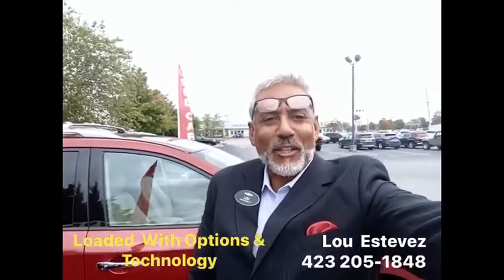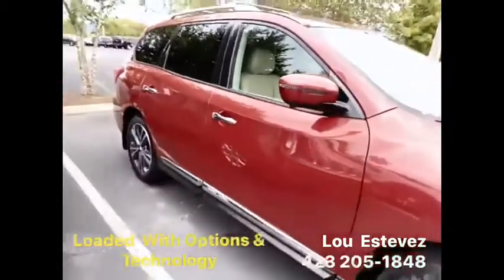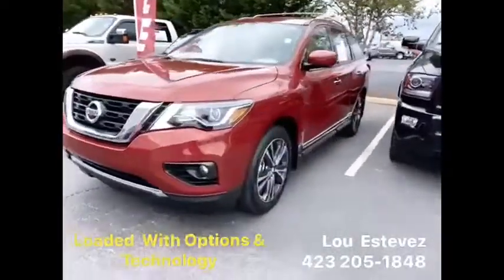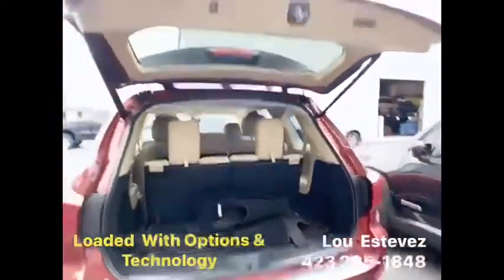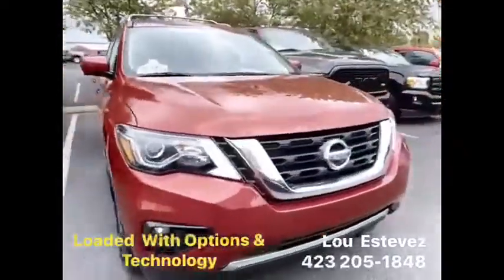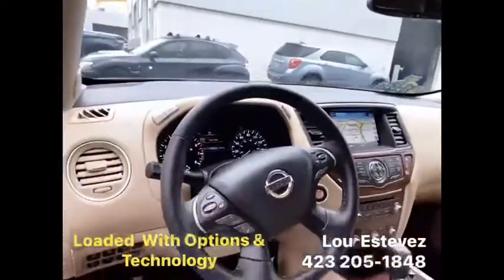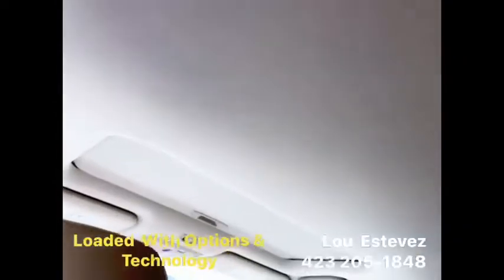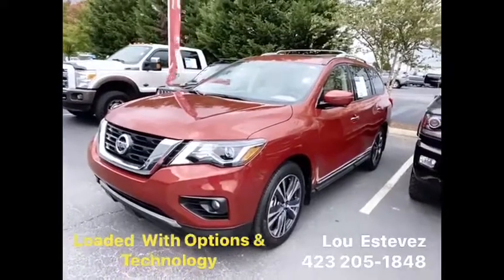2020 Nissan Pathfinder Platinum Scarlet Ember Tintcoat in Chattanooga P9130A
310 E. 20th Street